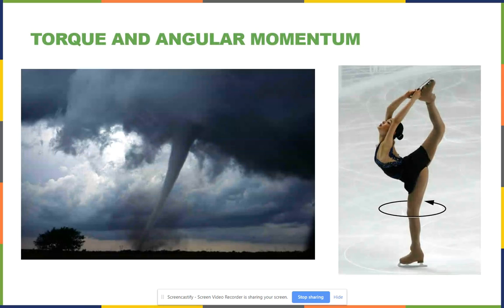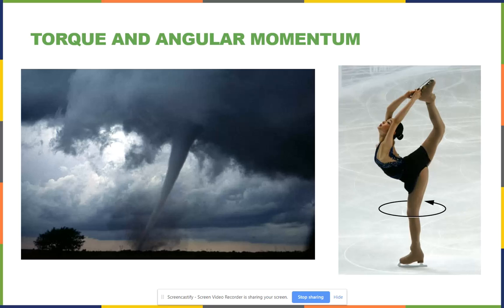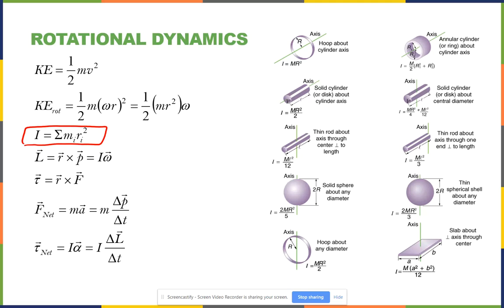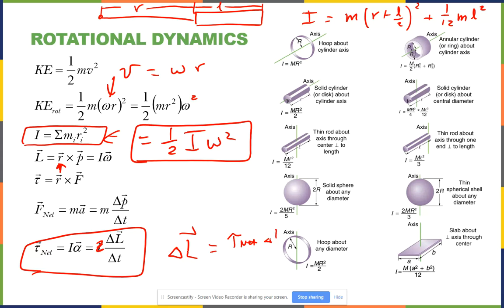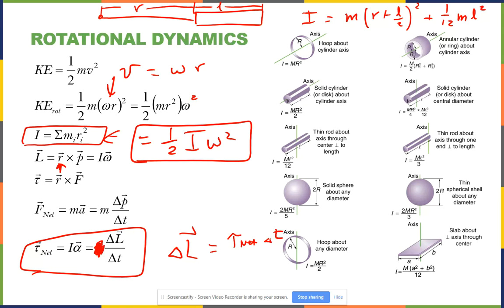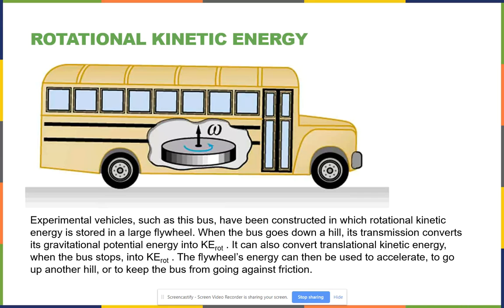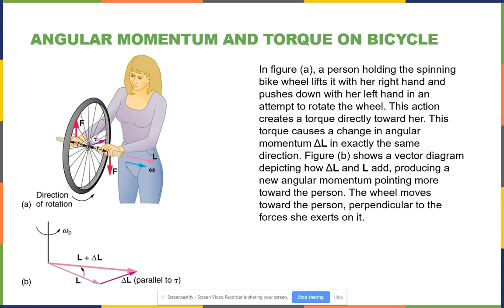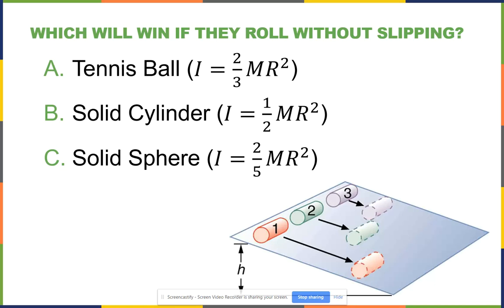PHYS 151 Lecture 18 Rotational Dynamics October 5, 2018